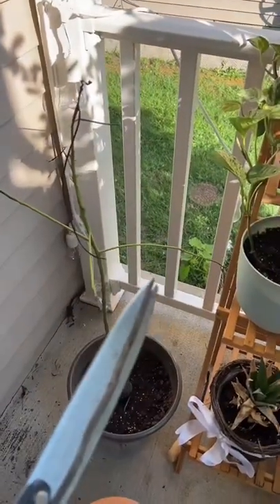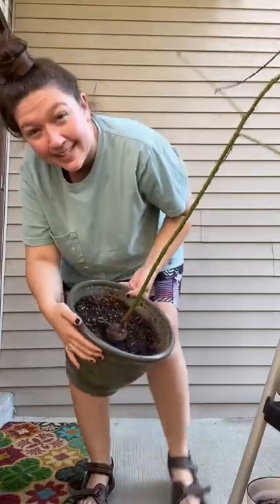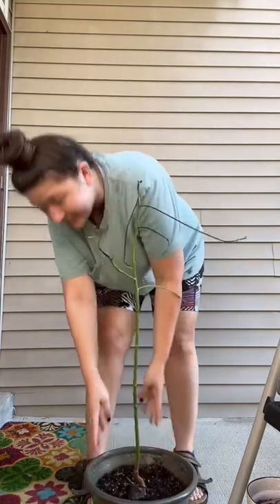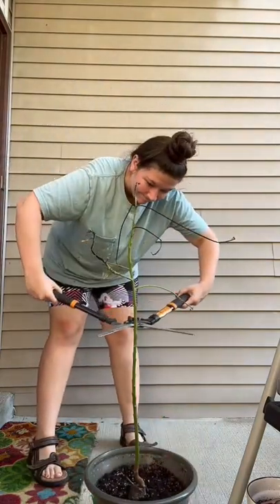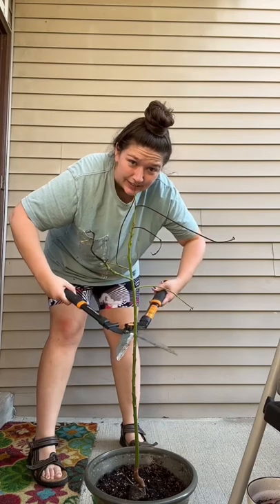Did I just kill or save my avocado tree???